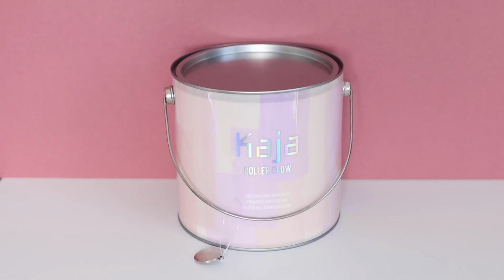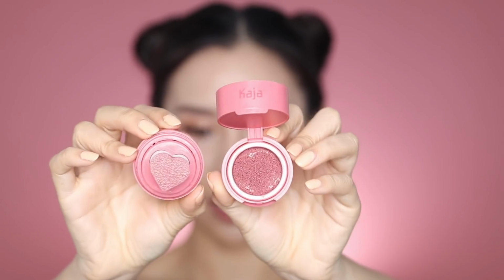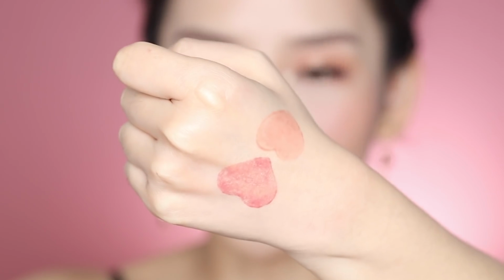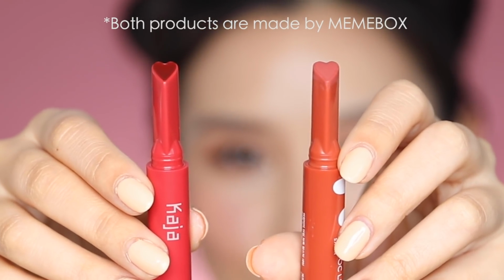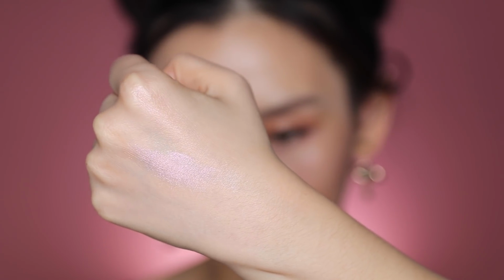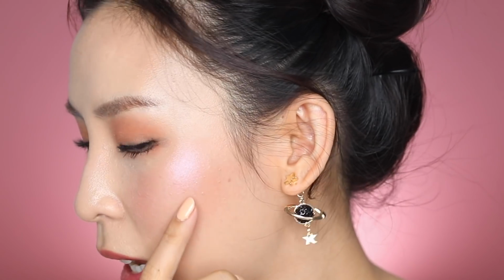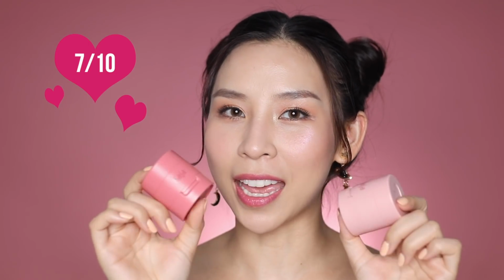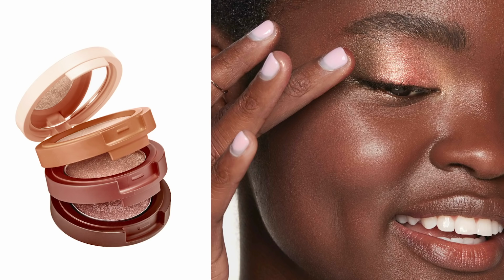Paint Roller Highlighter + Stamp on Blush! Yay or Nay?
Welcome back to another episode of Tina Tries It! Today I’ll be testing out Kaja’s new paint roller highlighter, stamp on blush and their new heart lip gloss sticks.
Are they a hit or a miss? Watch to find out

Products Used:
Kaja Roller Highlighting Balm
Kaja Heart Melter Lip Gloss Stick
Kaja Cheeky Stamp

💕 Makeup Bags & Jewellery Cases💕
Each bag comes with complimentary monogramming
Get $10% your order with code "TINA10”

😘 Follow Me 😘

All thoughts and opinions are my own.  This does not cost you extra. You can also purchase from the brand’s websites so don’t feel obliged to use my link if you don’t want to. Thanks for all your support! xx